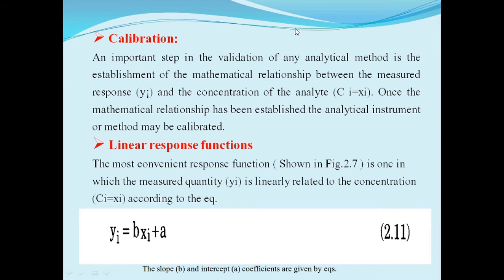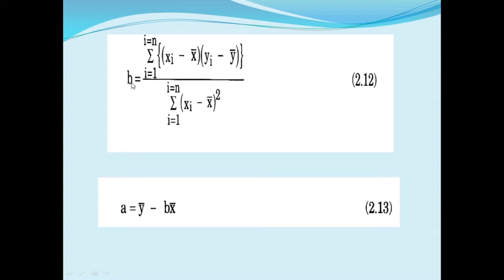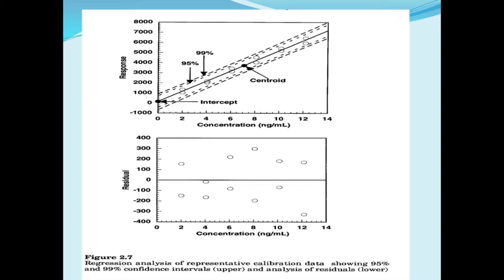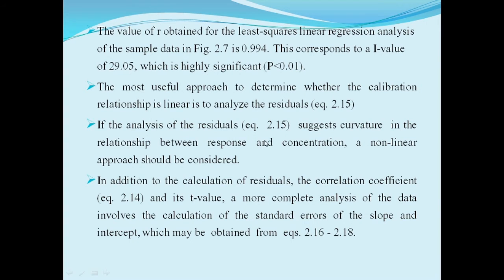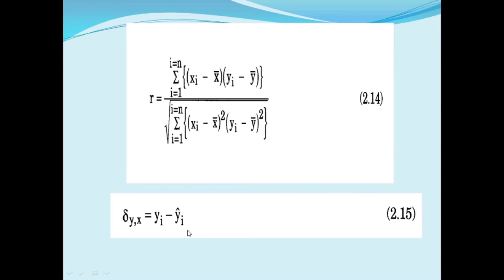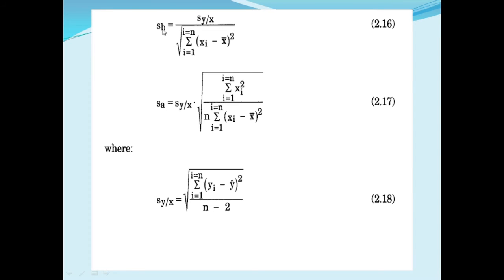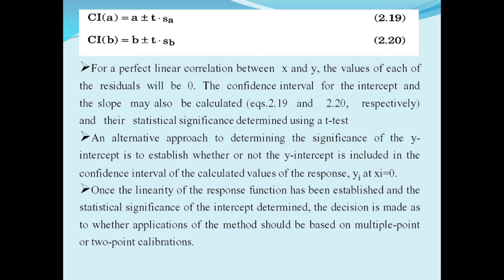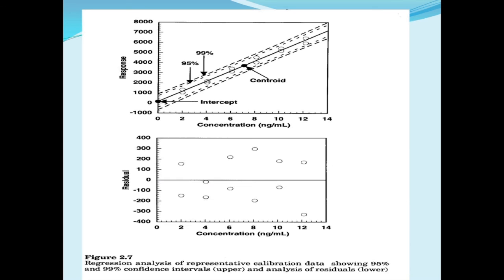MSc II | ANA CHE | CCTP8 CHA391 Analytical Method Development and Extraction Techniques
Chapter 2. Statistical Analysis and analytical Figure of Merit
Calibration, Linear response functions, correlation coefficient, Residuals, confidence interval.